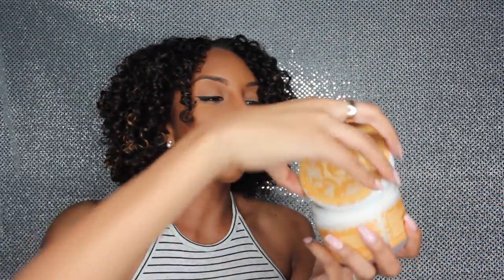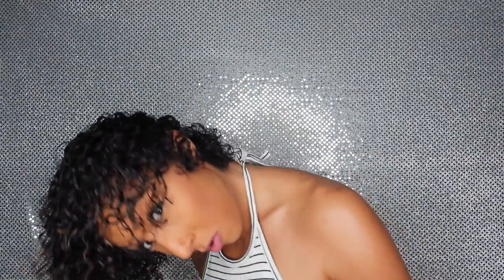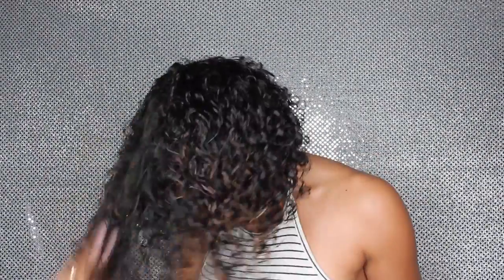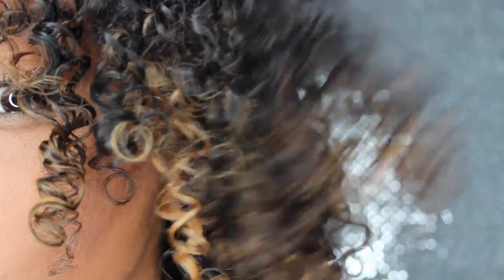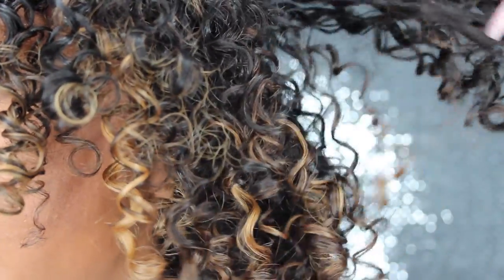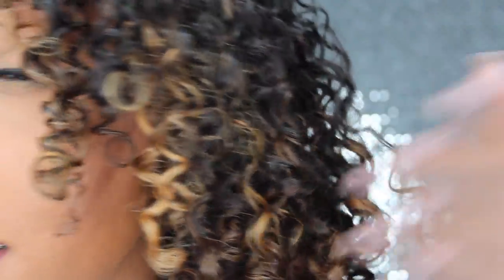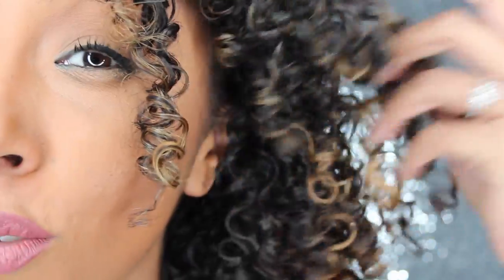Beautiful Soft Curls w/ TreLuxe Reflex! | BiancaReneeToday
TreLuxe has some great products that work well and smell GREAT! My two favorite products are the Reflex & The Curl Supreme!
Reflex: $18.50
Curl Supreme: $22.00

Happy Valentine's Day! Watch my Valentine's Makeup Look!

Camera: Cannon Rebel 3ti
Lighting: Super Nova DivaRing Light